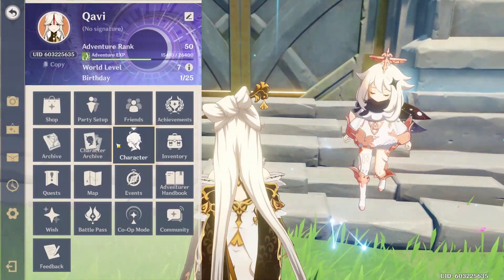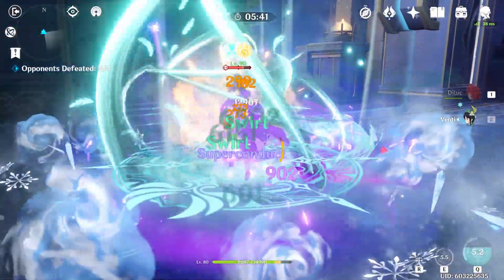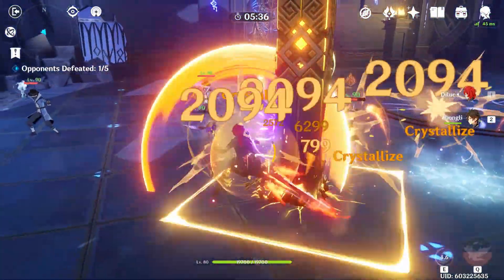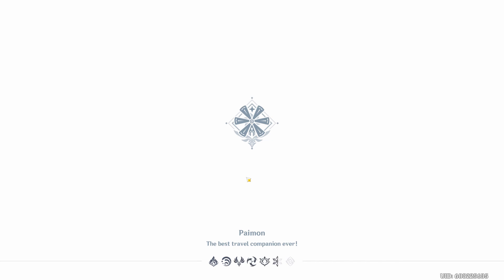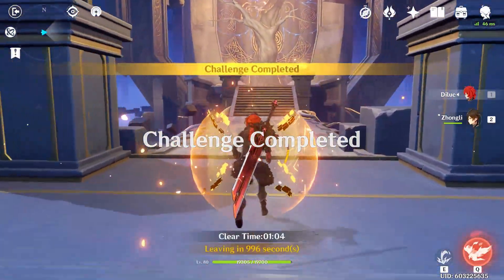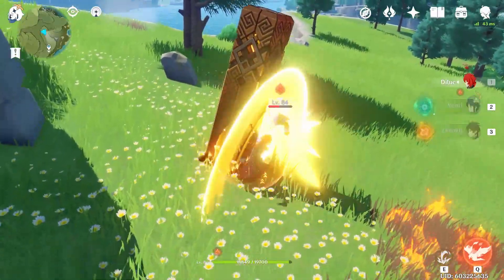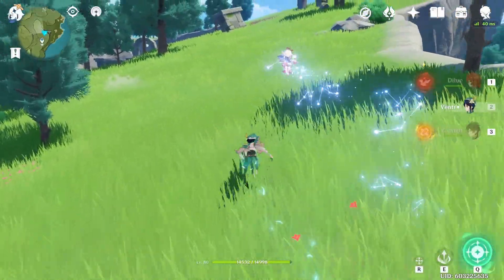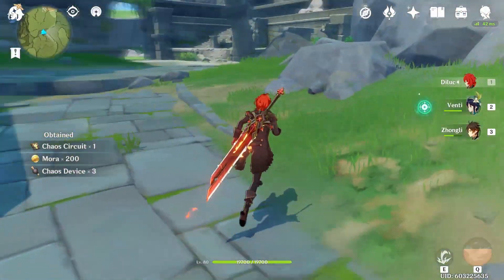Max C6 Zhongli vs Venti PART 2!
Probably the last test between the two other then maybe Abyss floor 12, let me know what other videos ya'll want to see!

Intro/Test 1 - 0:07
Test 2 - 3:32
E Damage Comparison - 5:37
Closing Thoughts - 6:43